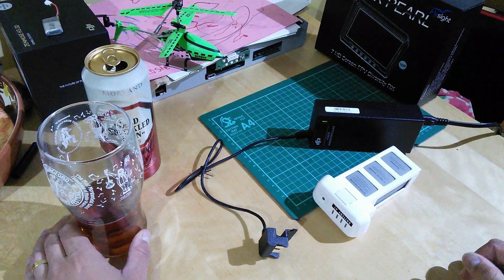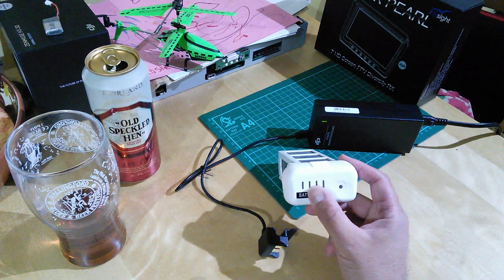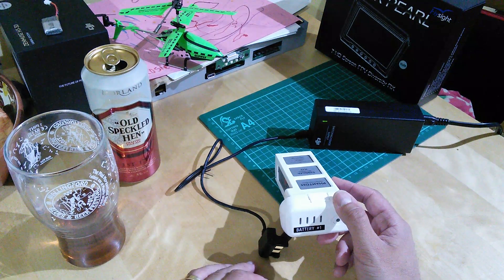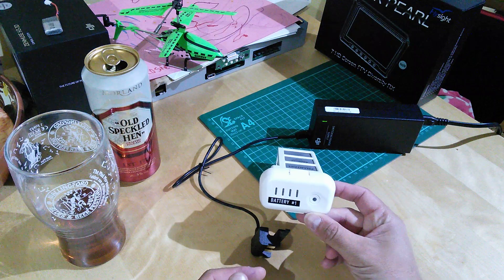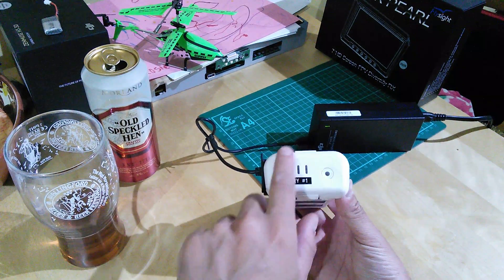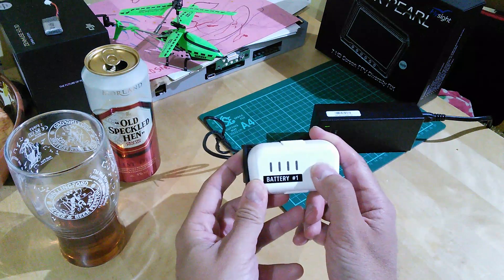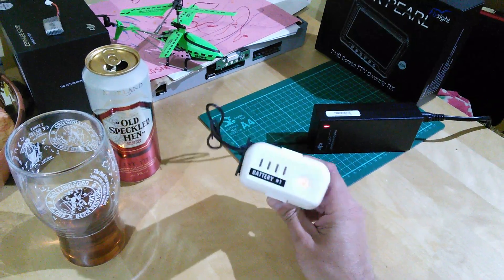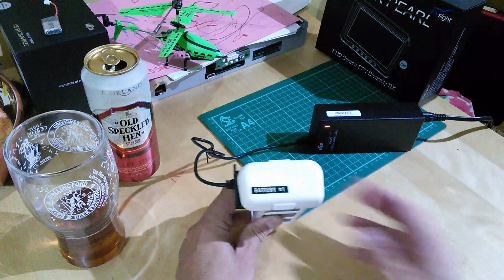Can you top off the charge on DJI smart battery for Phantom 2, Vision & Vision+ plus?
Why won't my battery charge? If your charging was interrupted, or your battery has only been used a little since the last full charge you might not be able to top off the charge. There's a reason for that: you shouldn't regularly top off lipo batteries and the DJI smart battery (as used in Phantom 2, Vision and Vision+ plus) has circuitry that will prevent this. However if you need to do it for some reason, and at your own risk, here's how  to top off the battery if it's currently at around 90% or more.

My "On the Kitchen Table" videos are mainly aimed at newcomers to multirotors, quadcopters, drones and UAVs, particularly to the DJI product range, and the Phantom line in particular. I have how to's, product reviews, tips, tricks, hints and information for beginners and those in the early stages of the hobby. I film "on the kitchen table" to show people that, like me, you don't need a workshop and an array of specialist equipment and years of experience to get started and progress with flying these amazing aircraft and enjoying making great aerial videos and stills. So if you have bought, or are thinking of buying, a DJI Phantom, Phantom FC40, Phantom 2, Phantom 2 Vision or Vision+, or even building your own DJI Flamewheel F450 or F550, we can do it... on the kitchen table!